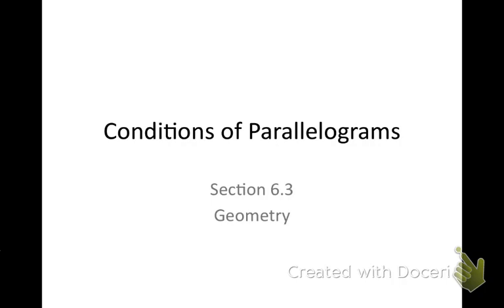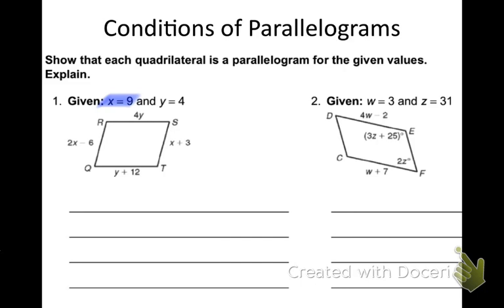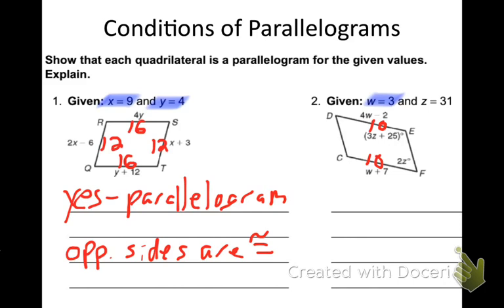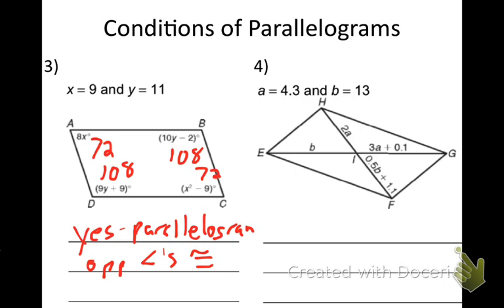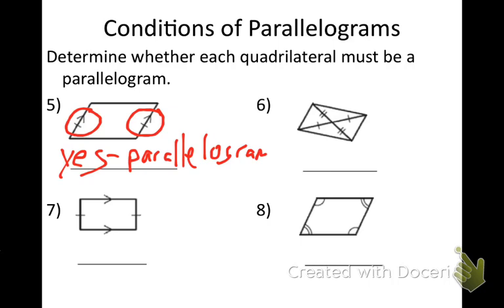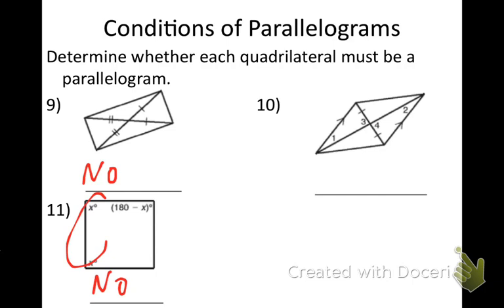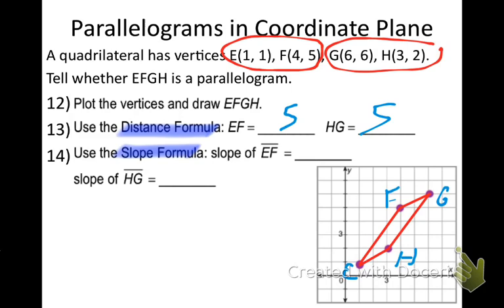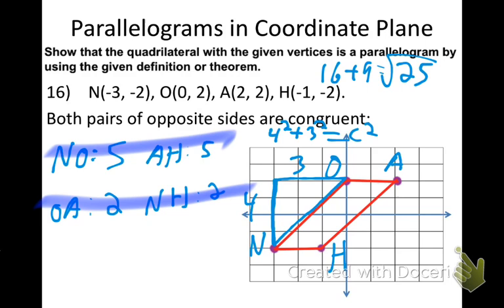Section 6.3 (Conditions of Parallelograms)